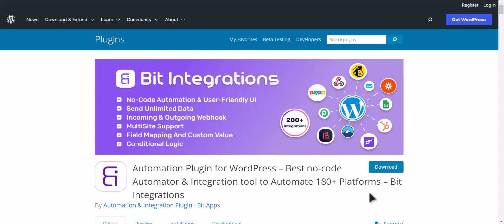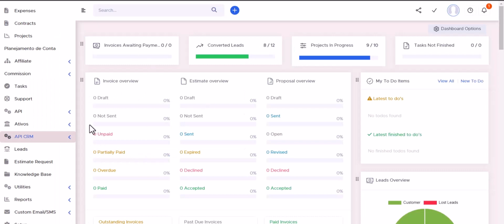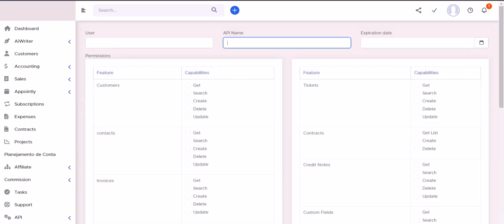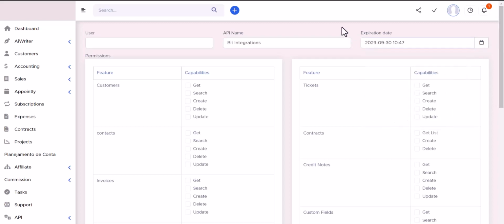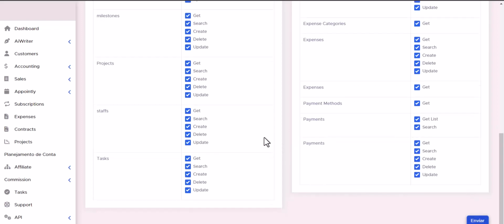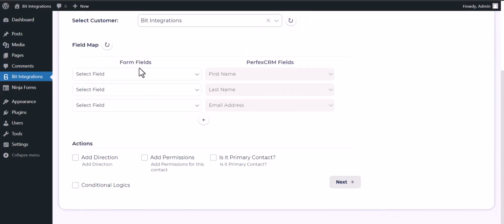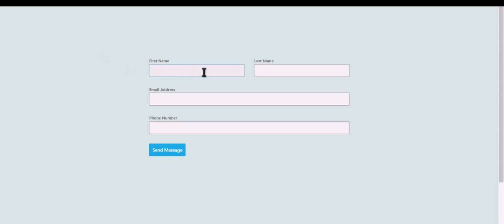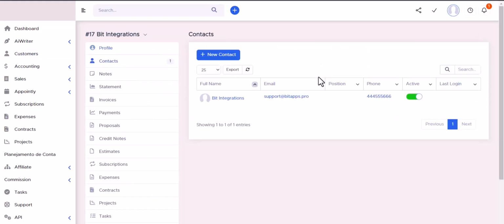Integrating Tripetto Form with Perfex CRM | Step-by-Step Tutorial | Bit Integrations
🔗 Ready to optimize your CRM strategy? Immerse yourself in our detailed tutorial, showcasing the seamless integration of Tripetto Form with Perfex CRM, a robust CRM platform. Discover how to effortlessly connect these two powerful tools using the Bit Integrations WordPress plugin.

Join us as we guide you through the step-by-step process of integrating Tripetto Form submissions with Perfex CRM, allowing you to harness the power of your form data for more effective CRM management. Bid farewell to manual data transfers and welcome automated workflows for improved CRM efficiency.

Key Highlights:
✅ In-depth walkthrough for integrating Tripetto Form with Perfex CRM using Bit Integrations for WordPress.

Whether you're a business owner, marketer, or CRM enthusiast, this integration empowers you to seamlessly merge Tripetto Form with Perfex CRM. Watch now to revolutionize your CRM efforts!